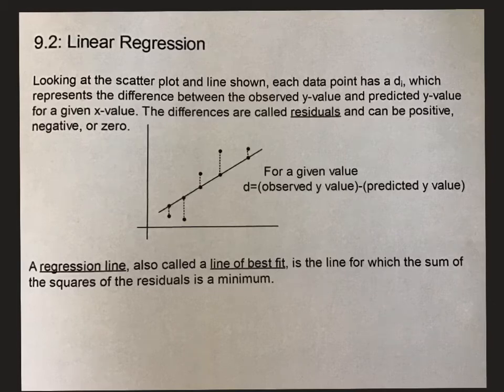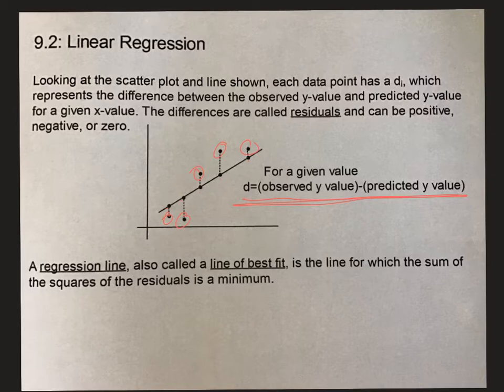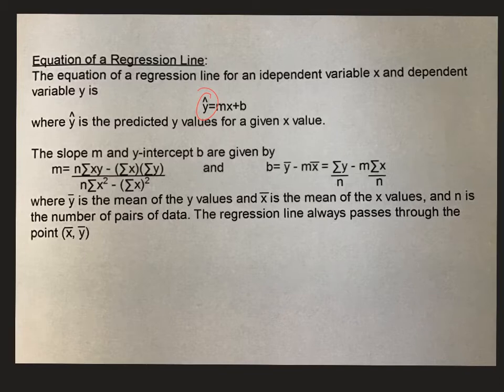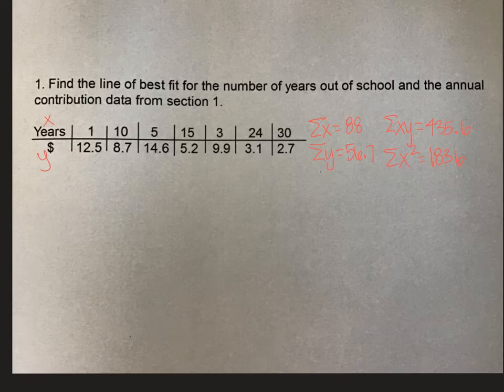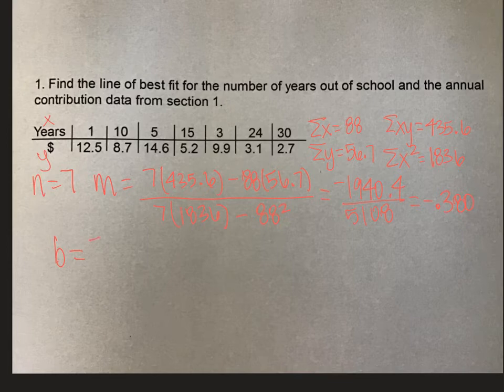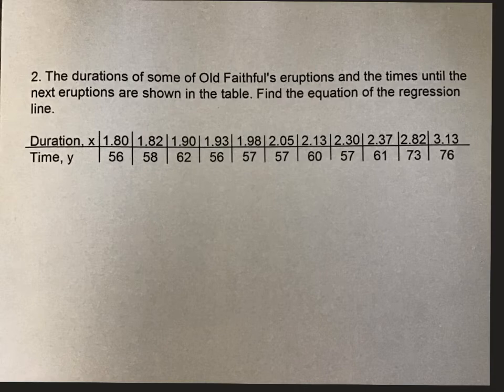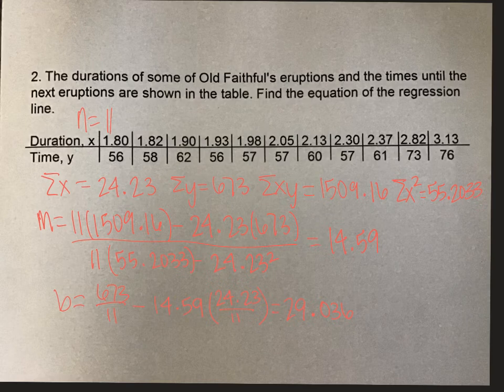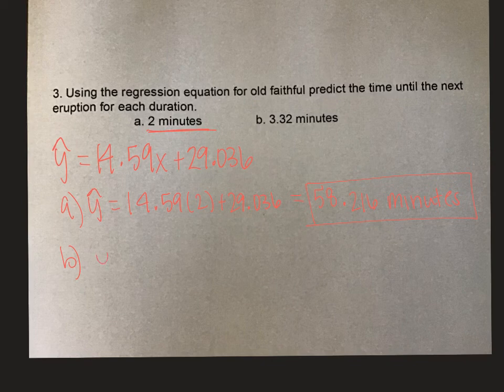9.2 linear regression